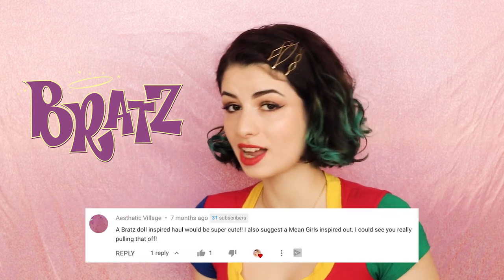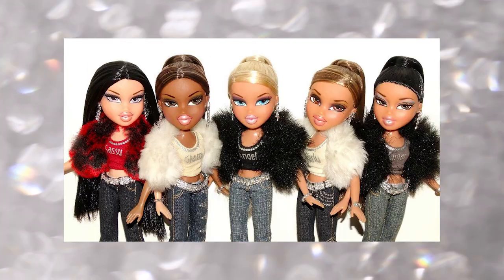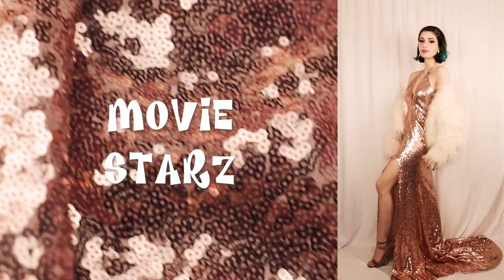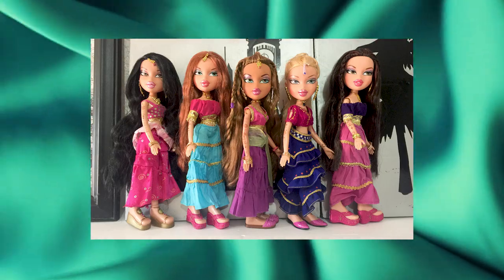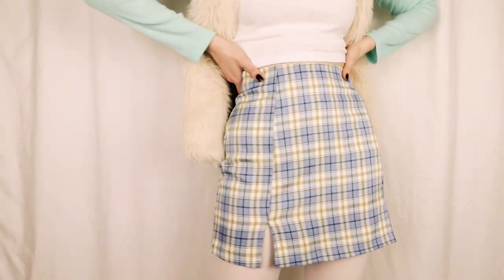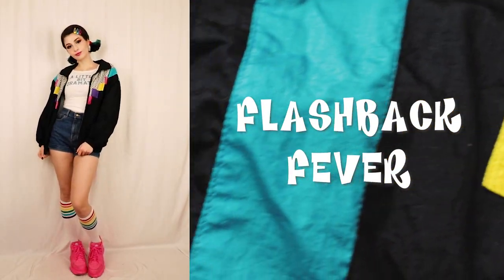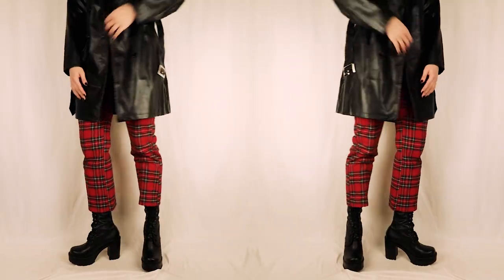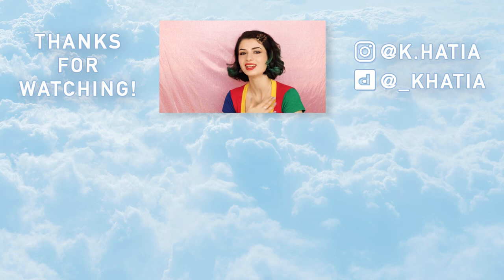I dressed like BRATZ DOLLS (Early 00’s Lookbook)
Merry Christmas to those who celebrate, here is my gift to you! A few of you babes requested this video and since I have a passion 4 fashion, I’ve recreated some iconic early 2000s Bratz doll inspired outfits in this lookbook! Don’t forget to comment your favorite look and what kind of doll lookbook you would like to see next!

SPEAKING PORTION
Top: O-mighty, no longer sold
Hair clips: Nordstrom Rack, similar
Necklace: Gifted

Bag: Thrifted

Shoes: H&M, no longer sold, similar
Earrings: gifted

Belt: Amazon

Boots: Calvin Klein, similar
Fur vest: Thrifted
Beanie: Amazon

FLASHBACK FEVER
Crop top: Sugar Thrillz
Jacket: Thrifted
Barettes: Amazon
Socks: Amazon

3 layer chain: Amazon
Glasses: Amazon

Related

“CALL ME” prod. by chibi